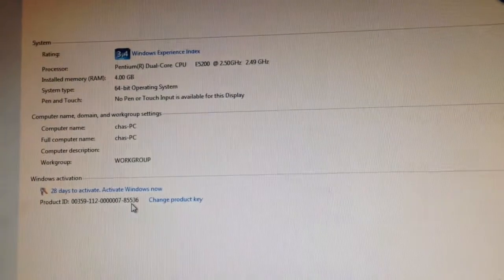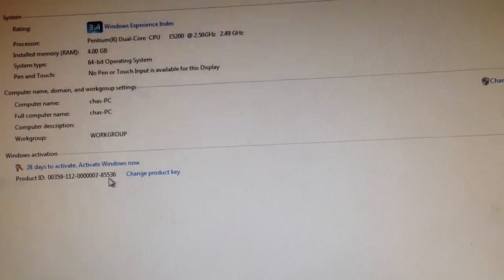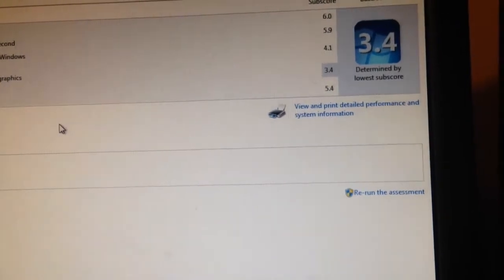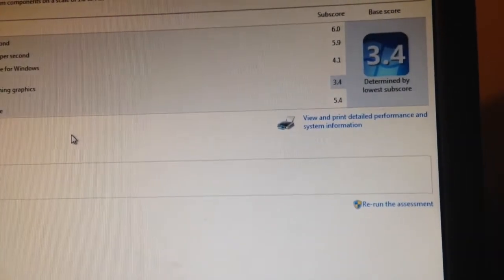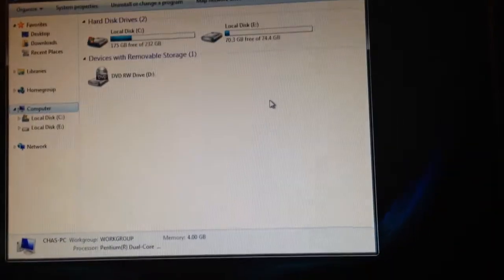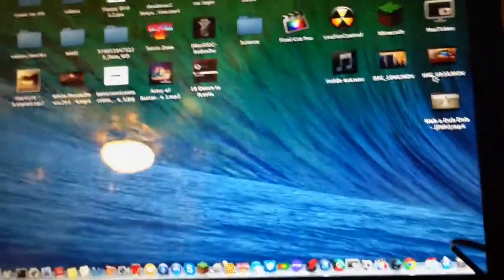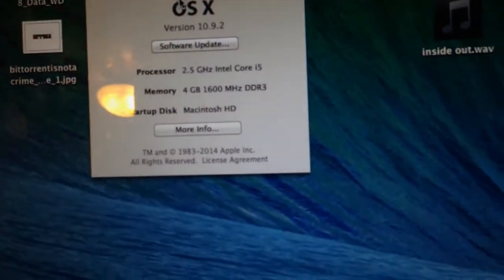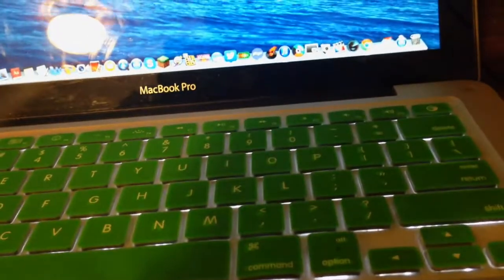Updated Room tour.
My first slightly edited video and first time using imovie.